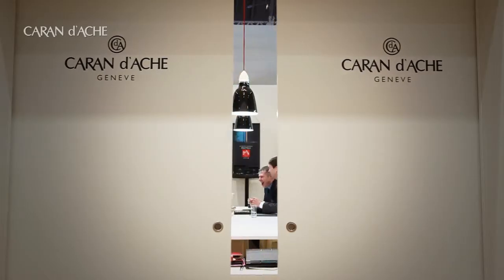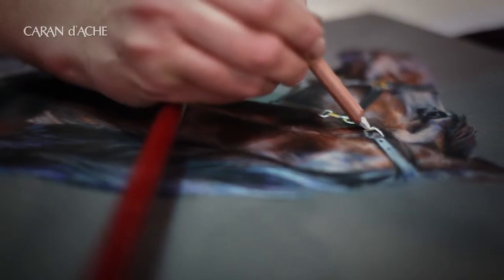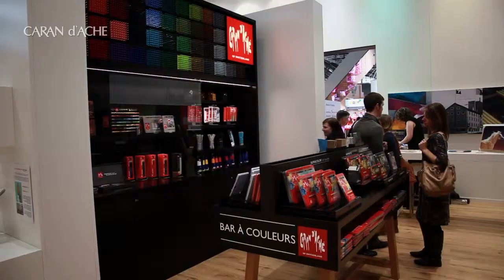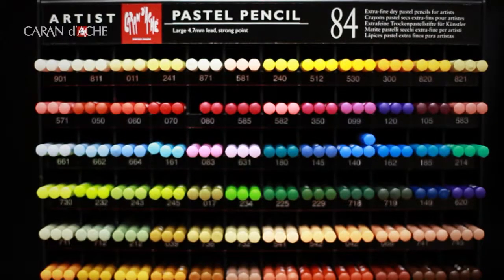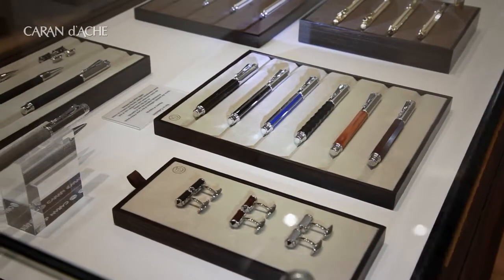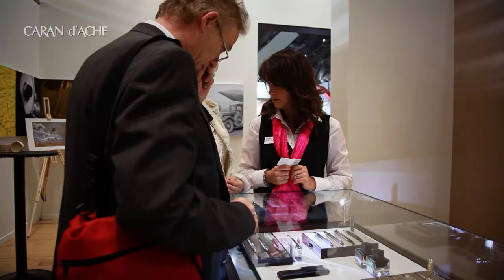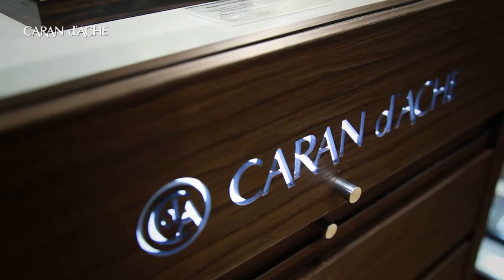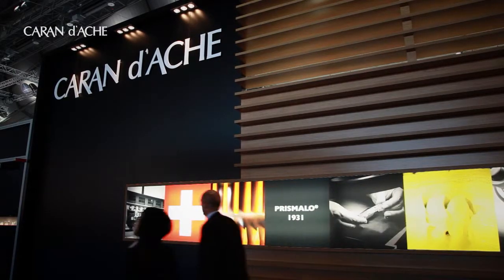CARAN d'ACHE Messefilm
© Aspekteins Gesellschaft für Medienproduktion mbH

Office Berlin:

Prinzessinnenstraße 20
10969 Berlin

Office Saarbrücken:

Scheidter Straße 2
66123 Saarbrücken